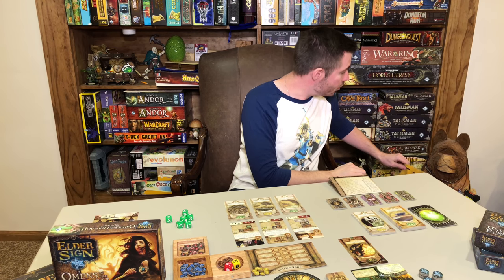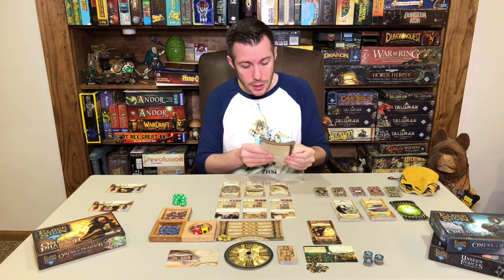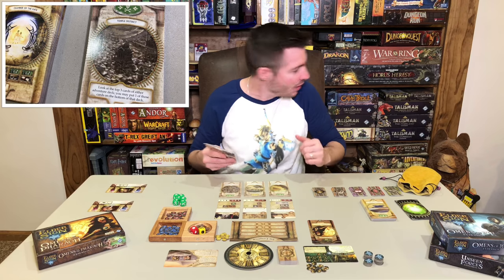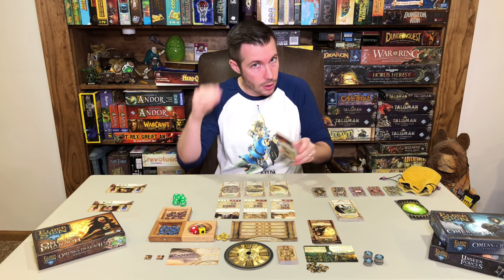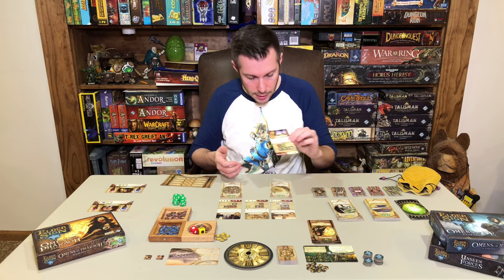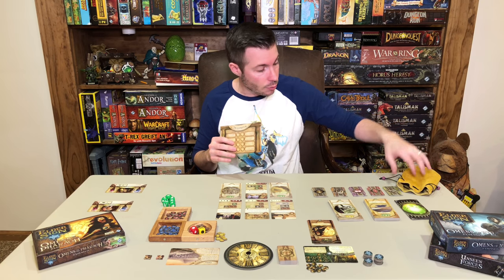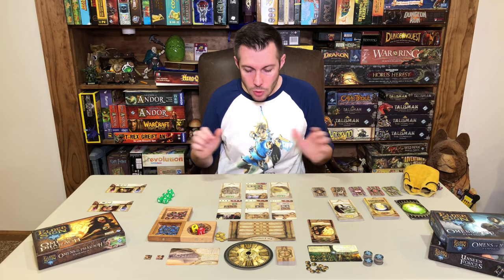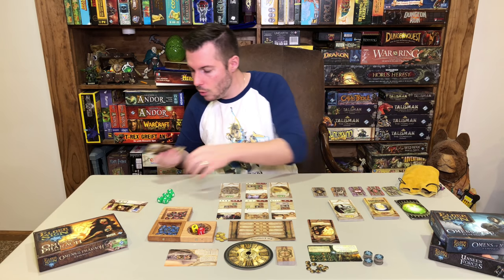Elder Sign OMENS OF THE PHARAOH Board Game expansion review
theMCGuiRE review takes a look at Elder Sign OMENS OF THE PHARAOH - a new expansion for the ever popular Elder Sign board game from Fantasy Flight Games.  This game is really a favorite of mine and I love to see more expansions released on this platform.  I feel like each time they really do a nice job with these expasions, making it not only new items to add in but a different experience to bring players back to the table - very well done done!

Omens of the Pharoah offers a new experience with new characters, location cards, mechanics and epic level end game bosses!  So if you are into egyption lore or Arkham Horror or an Elder Sign fan - this is a definite buy and enjoyable experience for 1-6 players.

CLARIFICATION: In this video I call out there are more than 4 Dark Pharoah cards, I got confused and mistated this and it was not stated correctly and not caught in editing.  There are only 4 of these cards in the expansion.